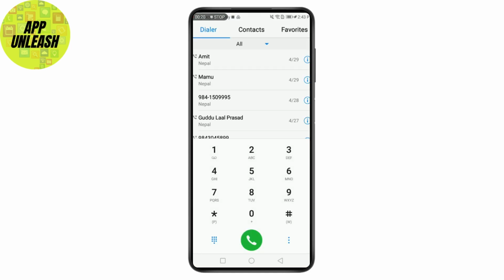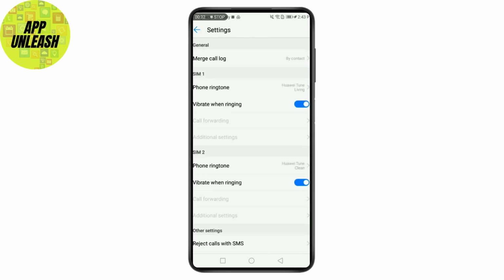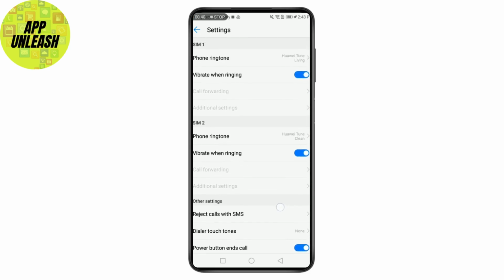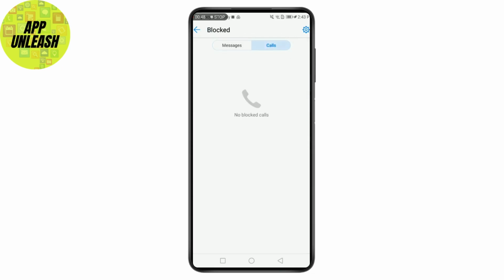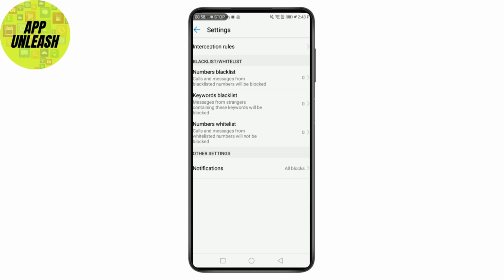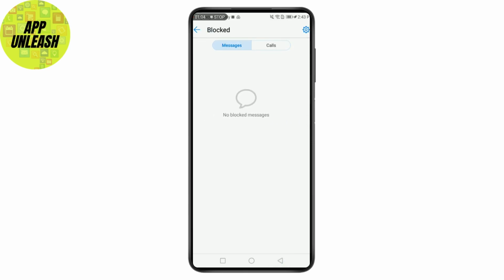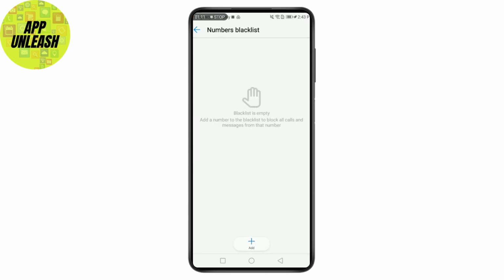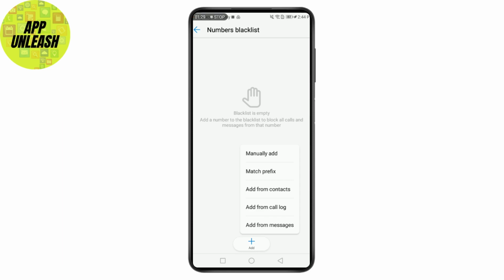How to Block Unknown Numbers on Android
Easy Tutorial on How to Block Unknown Numbers on Android. Easily stop receiving calls from unknown numbers with the help of this tutorial.

Say goodbye to unwanted calls!   This App Unleash video shows you the EASY way to block unknown numbers on your Android phone.  Shielding yourself from spam calls and robocalls takes just a few minutes.  We'll walk you through the steps using the built-in Phone app and show you how to block specific numbers too.